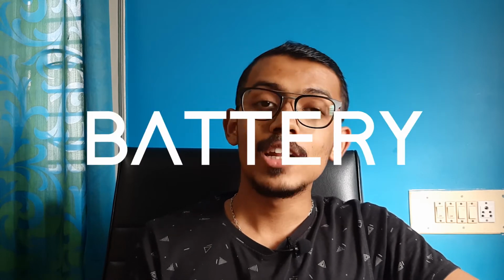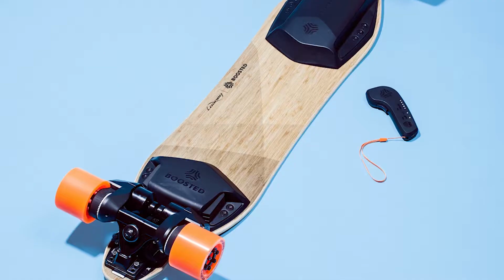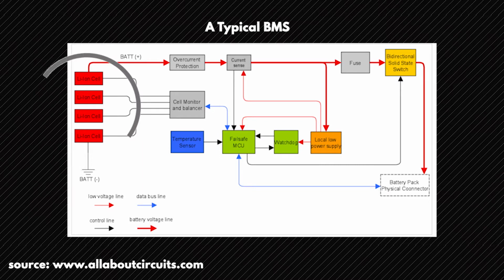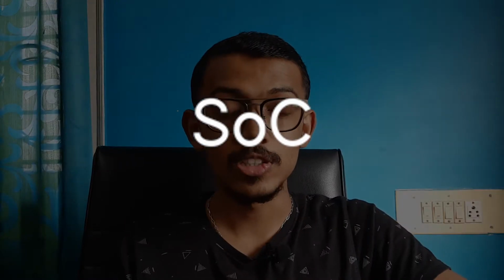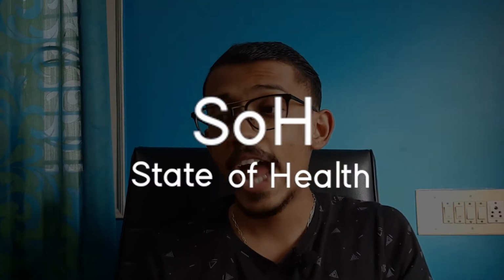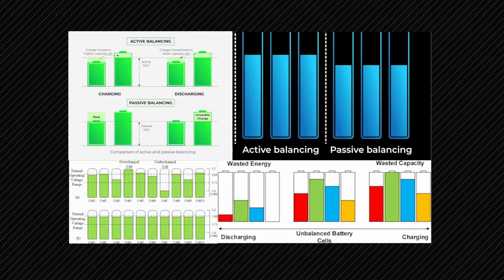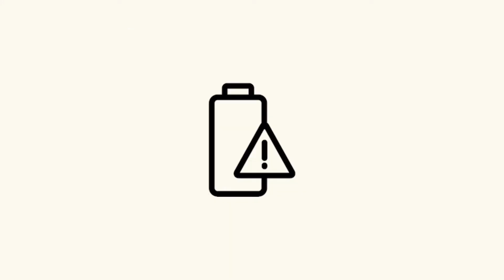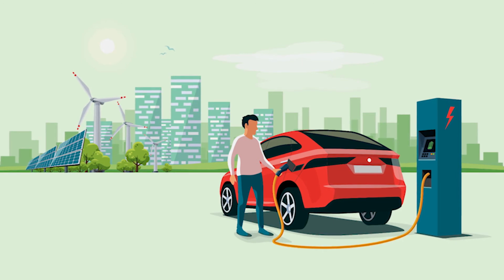Beauty of the Battery Management system| Why and where are they used?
Batteries have come a really long way. they are our sorted out energy storage devices we have as of now which is reliable enough that we can actually rely on eyes closed. BUT At the same time, these batteries are pretty dumb. in fact, all that happens in a battery are a couple of chemical reactions and nothing else. and there’s no way that you can control any properties of the battery with just that and for running EVs, control is everything. that’s where the BMS comes in, you call it the brain of the battery.